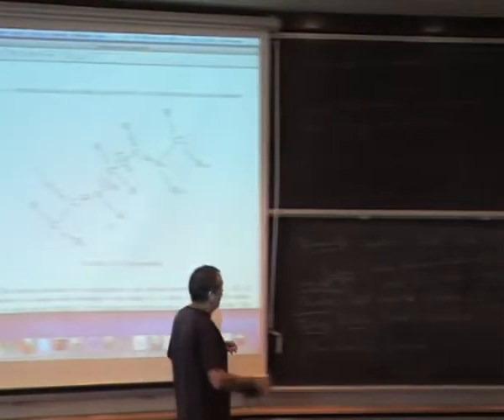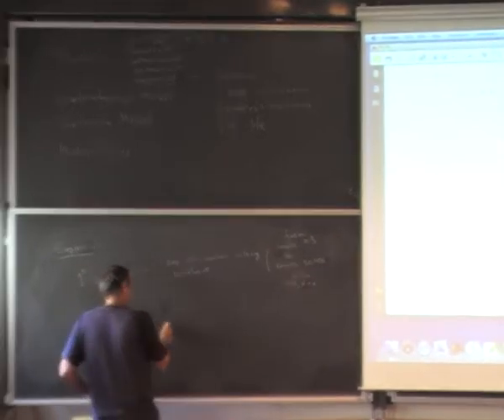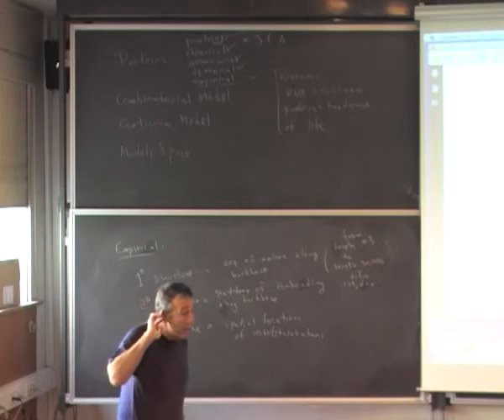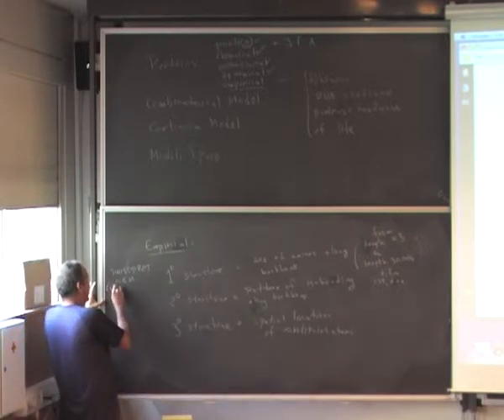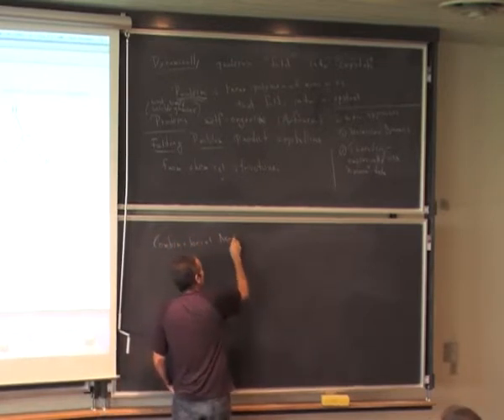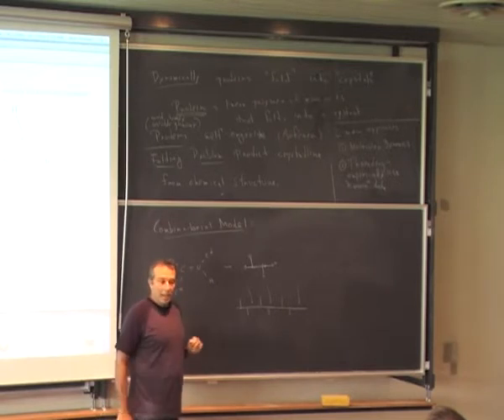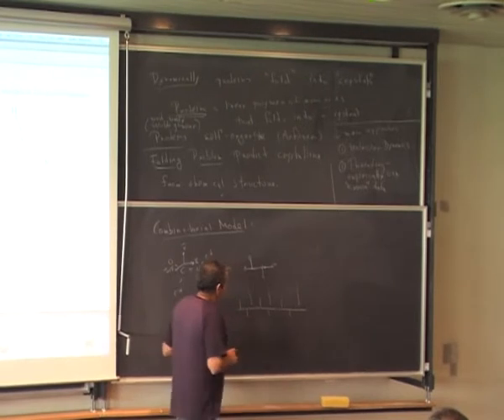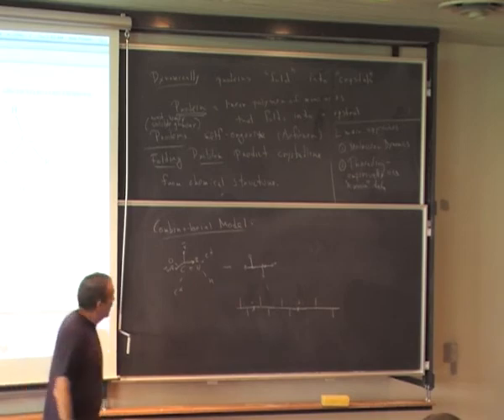Robert Penner: Moduli Space Techniques in Computational Biology (part 4 of 7)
Make sure to watch this talk in high quality.

This talk is part of a series of talks taking place during the opening of the Aarhus University based research centre "Centre for Quantum Geometry of Moduli Spaces". This and other talks are available for download in full quality on the centre webpage

In this talk professor Robert Penner discusses various aspects of computational biology from the viewpoint of geometry. This video is part 4 of 7.